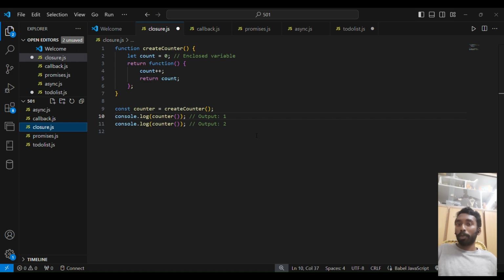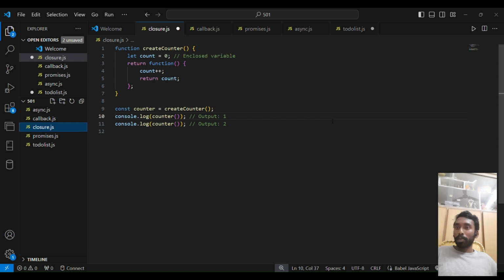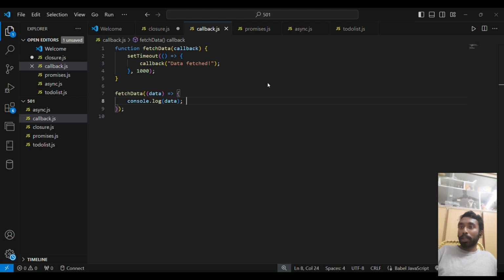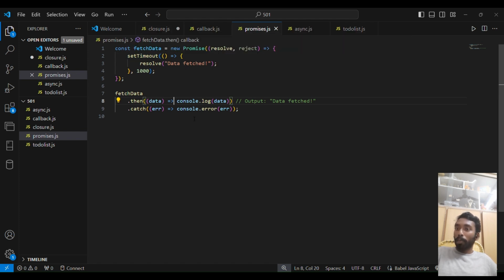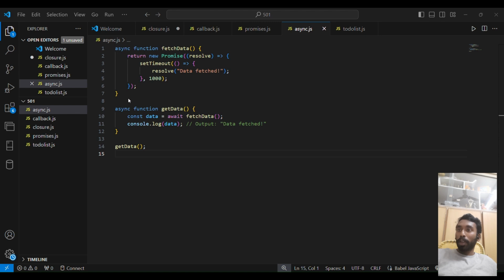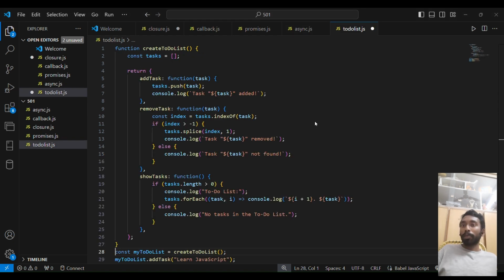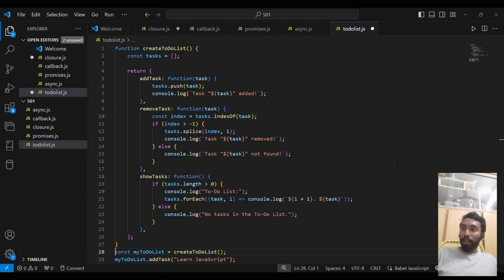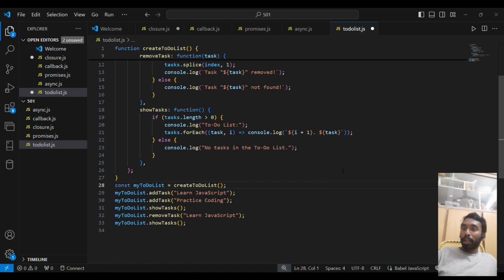15 December 2024